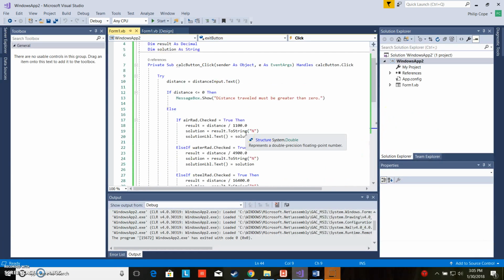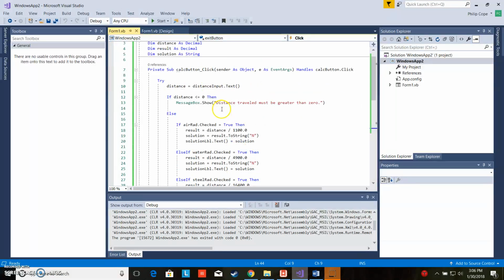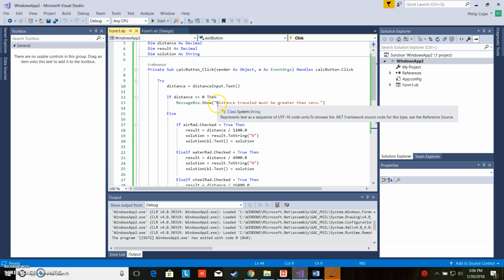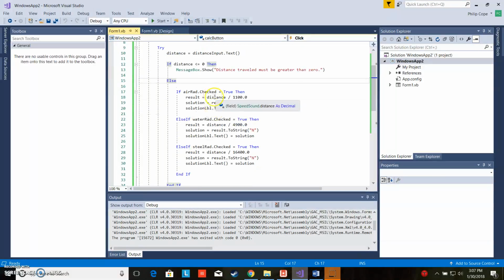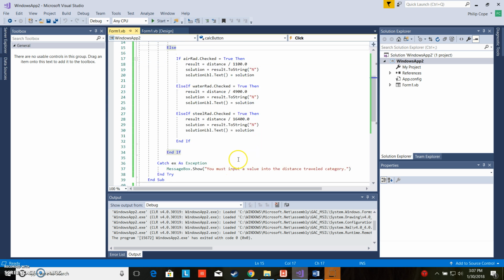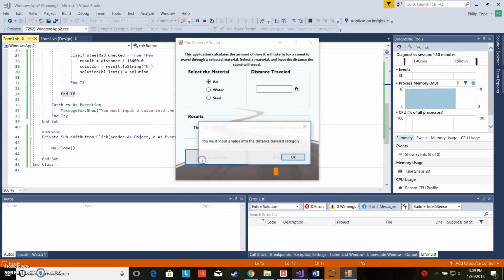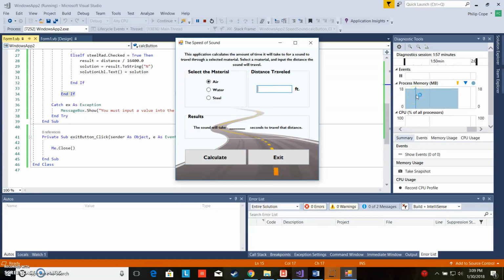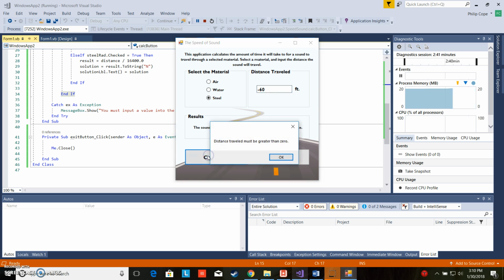VB Program - Chapter 4